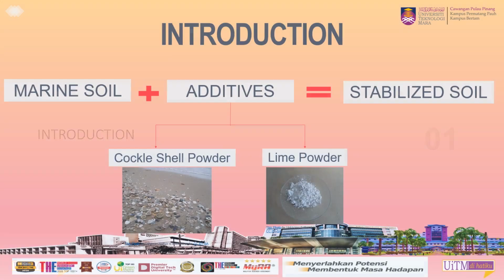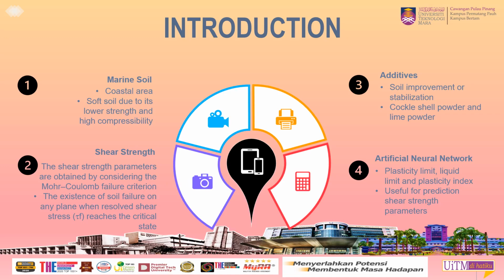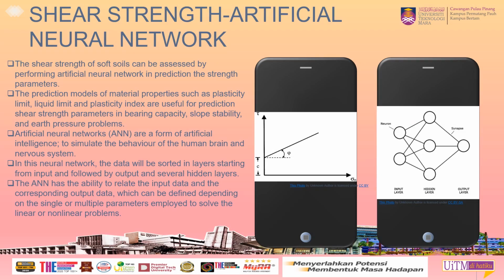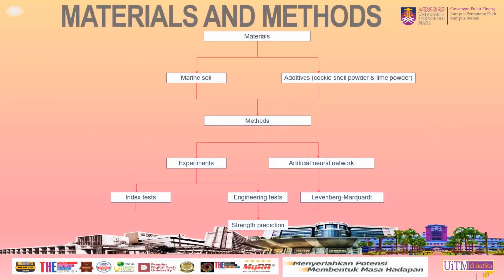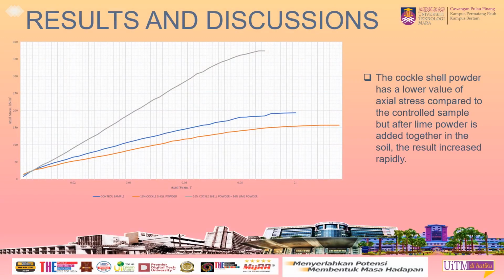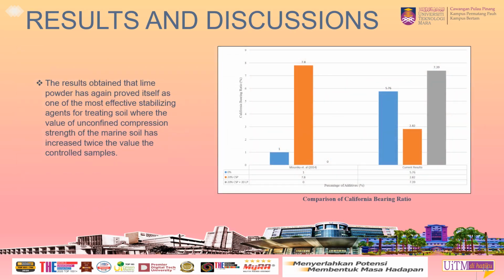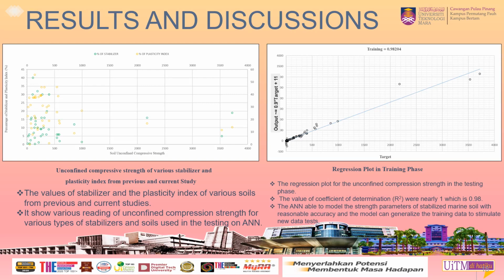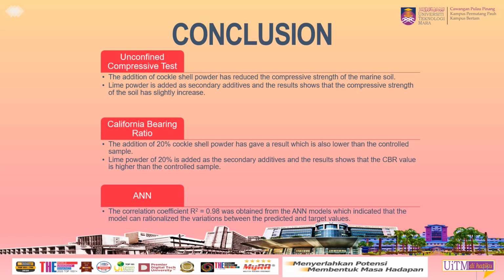ID120 SDMMS20 21